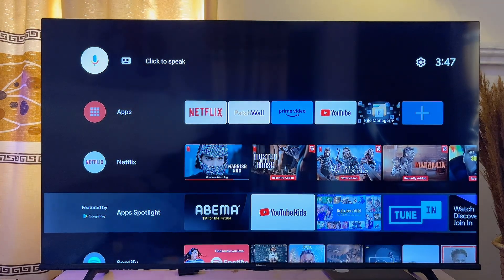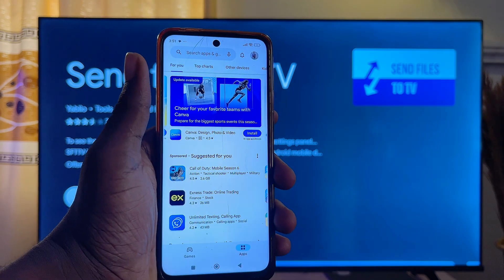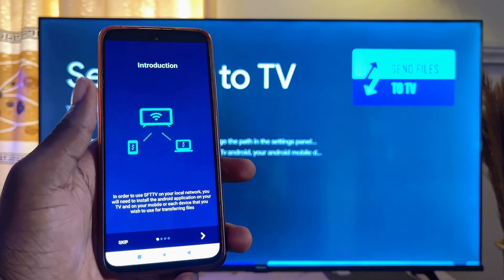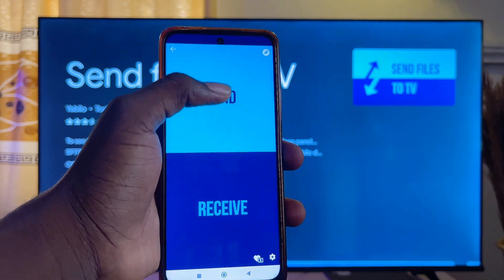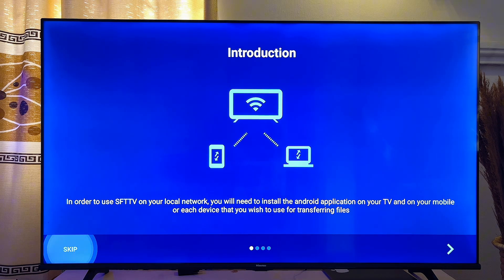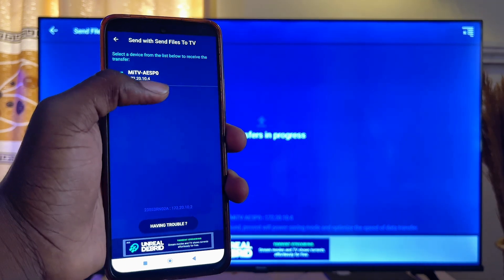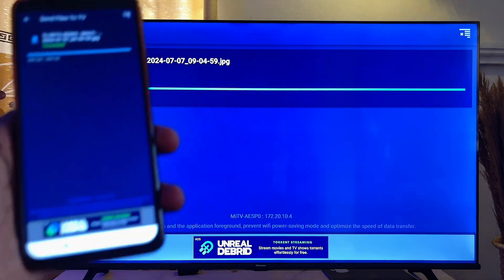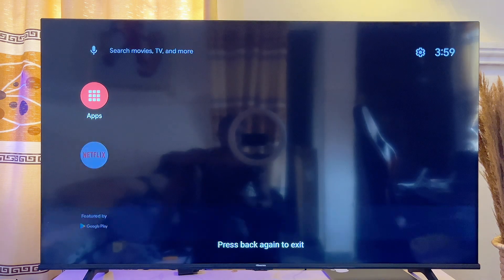How to Send Files to Android TV From Mobile Phone | Transfer Files to TV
Learn How to Send Files to Android TV From Mobile Phone. In this video, I explained how to easily share and transfer files like photos, videos, APKs, and images to your Android Smart TV and Android TV Stick/Box. I will take you through the process of downloading a third-party app called "Send Files to TV" on both your Android TV and mobile phone. This app makes it simple to share files from your mobile phone to your Android Smart TV without any hassle.

This tutorial works on all Android TVs, so whether you have a Hisense Smart Android TV, TCL Android TV, Skyworth Android TV, Sony Android TV, or any other brand, you can follow along and transfer files effortlessly.